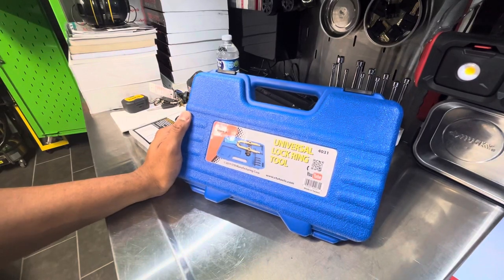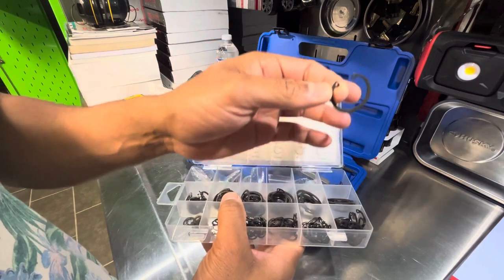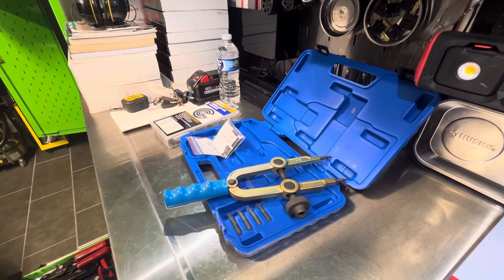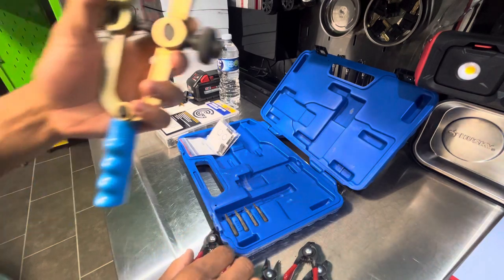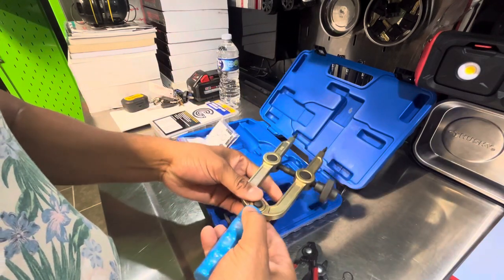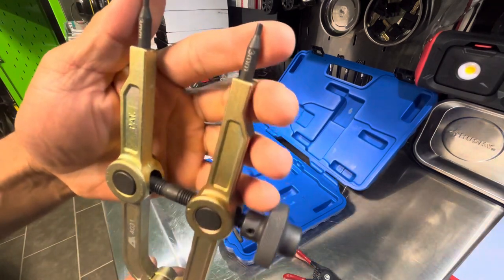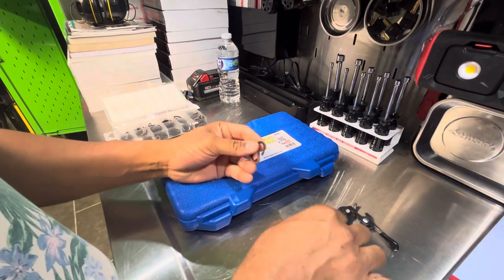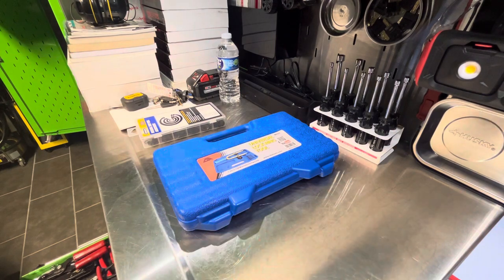Quality Tools Part 1: Lock Ring | Circlip | Snap Ring Tool: CTA 4031 Universal Lock Ring Tool